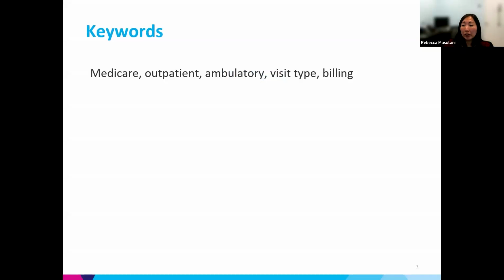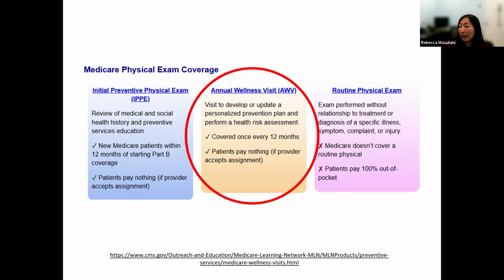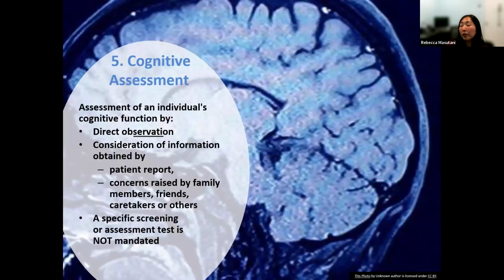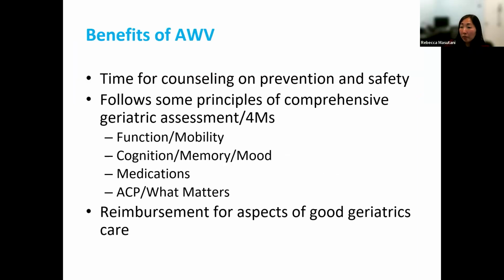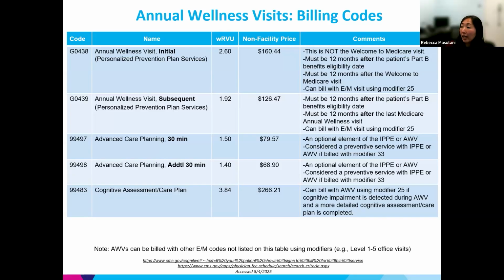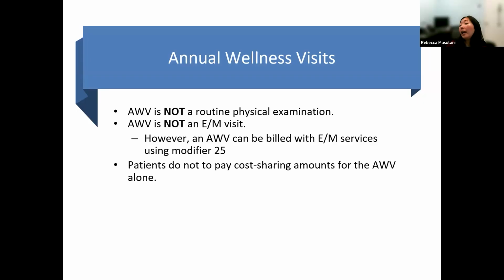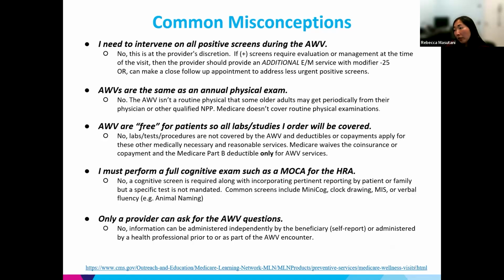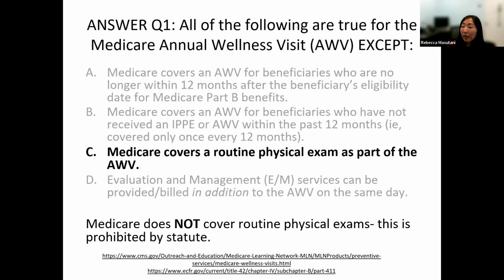016 Annual Wellness Visit 591MSGPM25